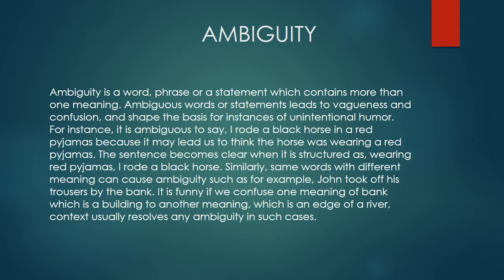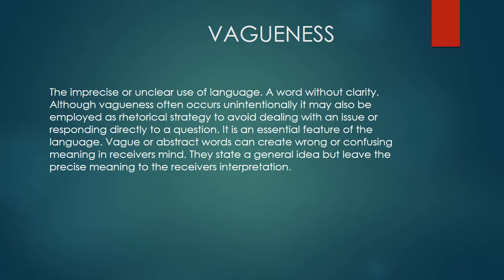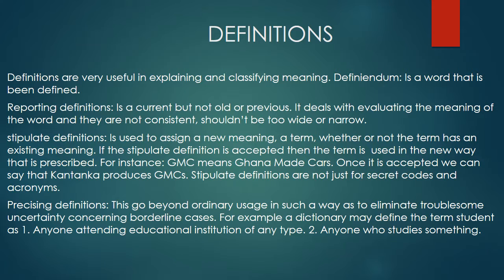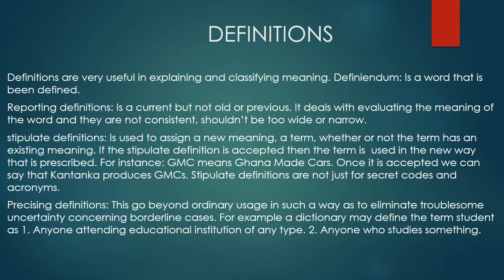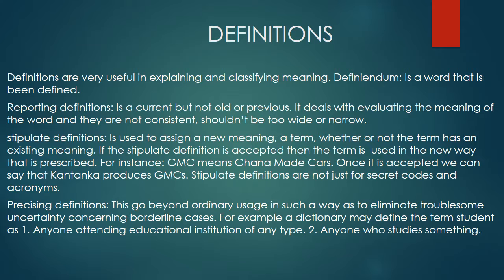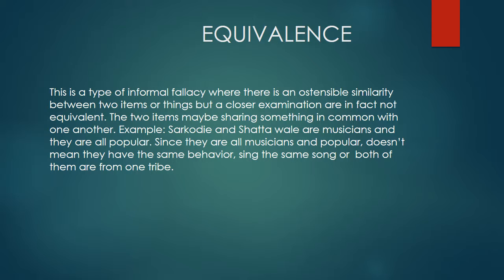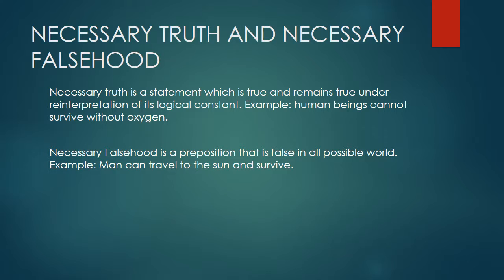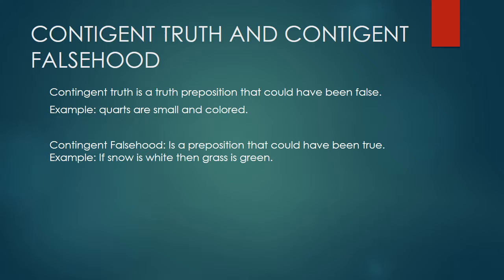HM Gp6 Miotso